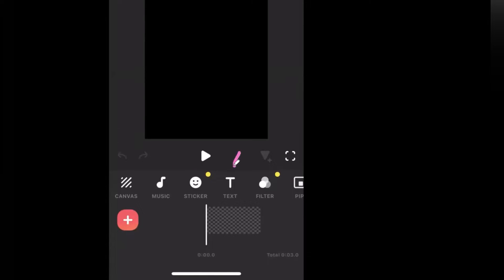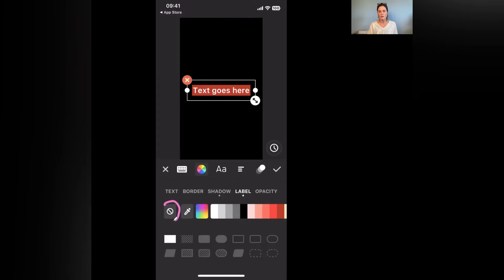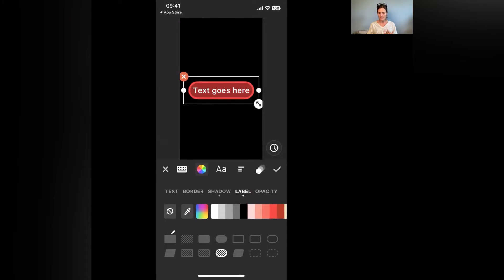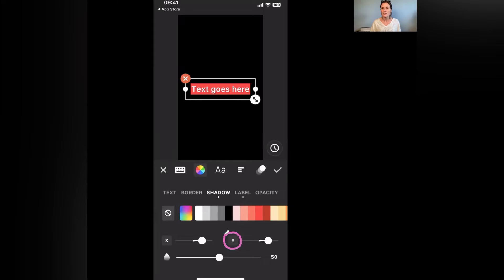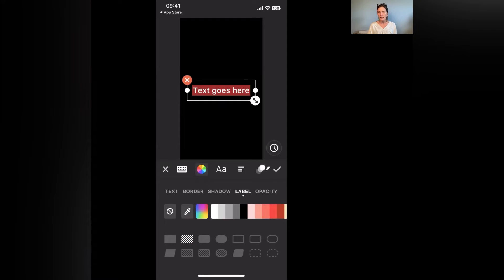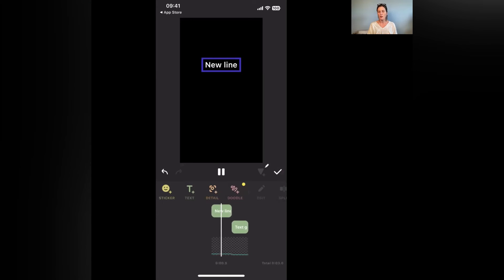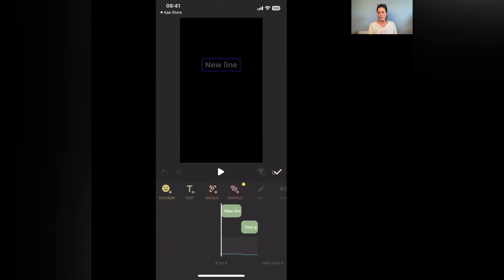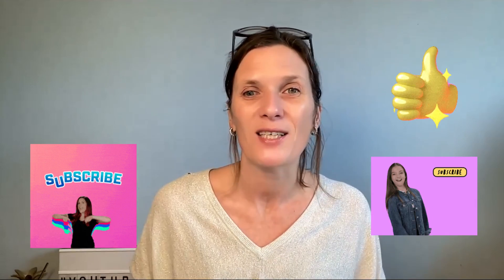InShot Tutorial - How to add and edit text - 2023 Update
How to add and edit the text using the InShot app 2023 Tutorial

This is in response to a question I received from @TomGlander in my previous @InShotApp video tutorial which you can find

Edited in @InShotApp on my mobile @AppleUK iPhone

I'm passionate about helping business owners connect their systems together to attract their 5-star clients energetically.

Over the last 24 months, I have been on a journey myself, realising that everything we do, see, and interact with ripples through the universe and the online space.

I am amazing at explaining digital systems to entrepreneurs like you who find the jargon and constant updates confusing, overwhelming and just not something you're overall interested in!

I am a mum of 4 amazing teenagers, wife to a surgeon, and ex ICU nurse. I love sports and keeping fit and my passion is racing BMX bikes.

As I enter my 50th year on this planet, I am drawn more and more to the energetics of life, of our souls, and everything that entails both within our businesses and our personal lives.

I will help you to become a FEARLESSLY VISIBLE ENTREPRENEUR by helping you unlock your highest potential and live a life full of abundance the way you want to.